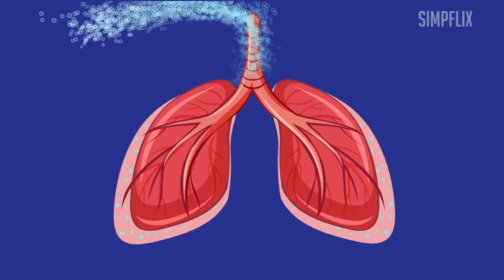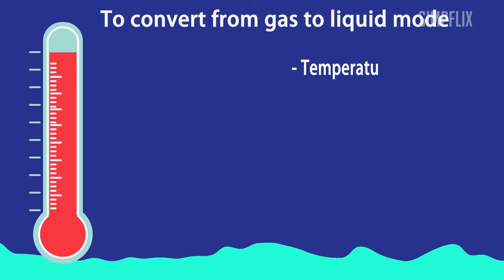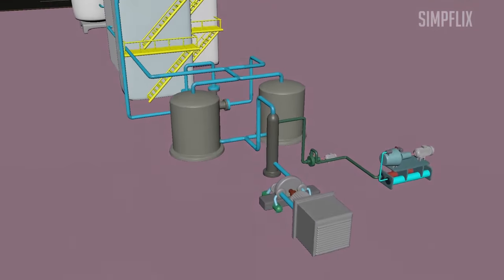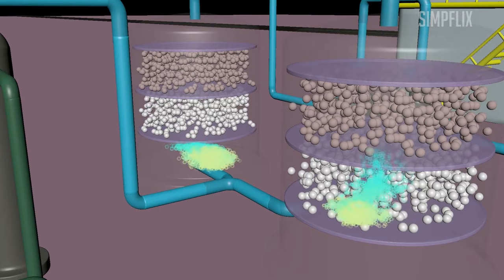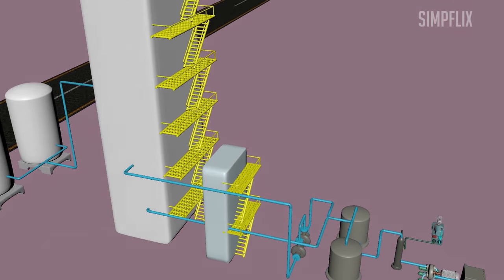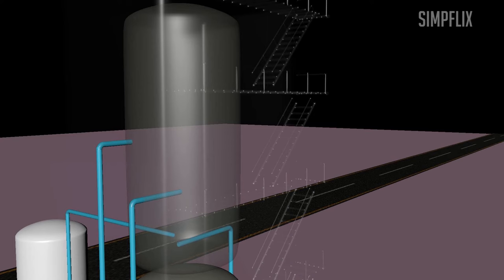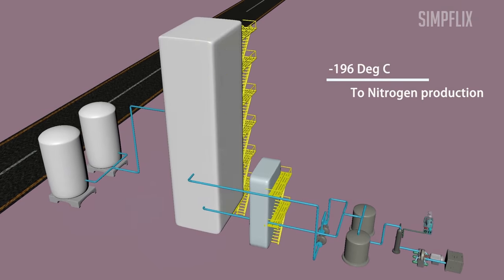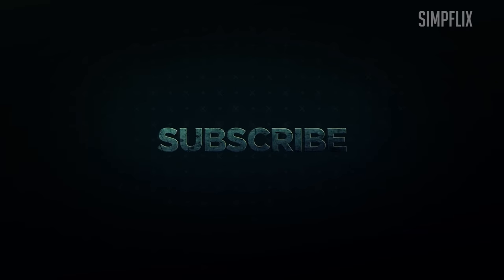How Oxygen is produced using Cryogenic technology & fractional distillation - Explained 3D animation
Oxygen is the basic necessity for human beings and other creatures to survive in this world
In this video we have explained how is liquid oxygen produced using cryogenic technology and fractional distillation in 3D animation for easier understanding

In the same process how is liquid nitrogen produced can also be understood

In this method oxygen is made for hospitals which is critical during Covid19 pandemic